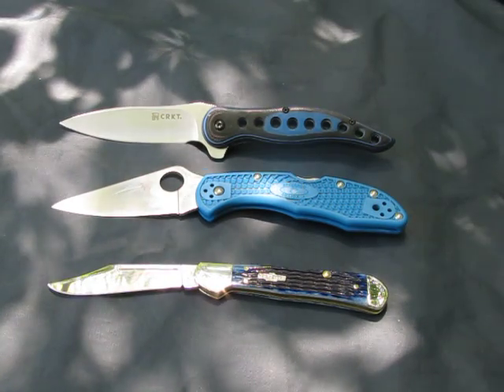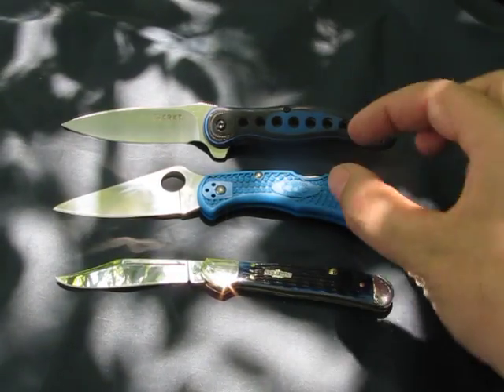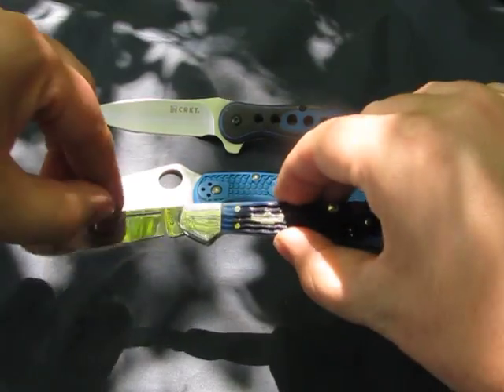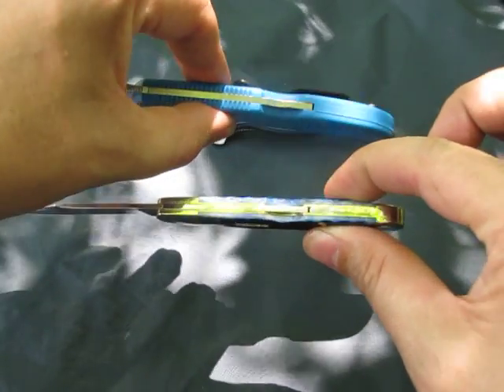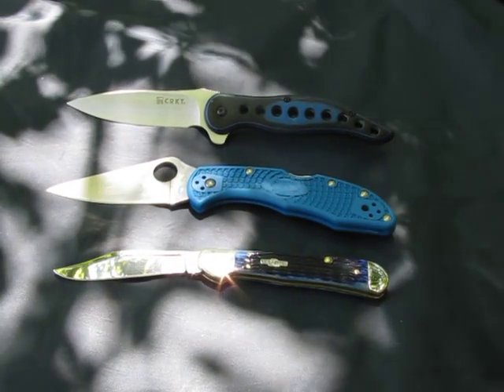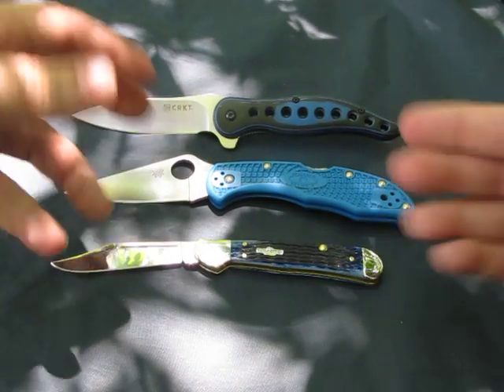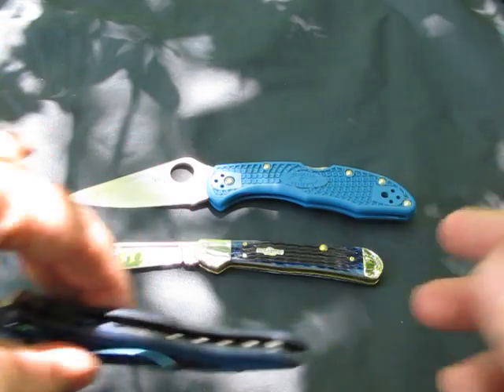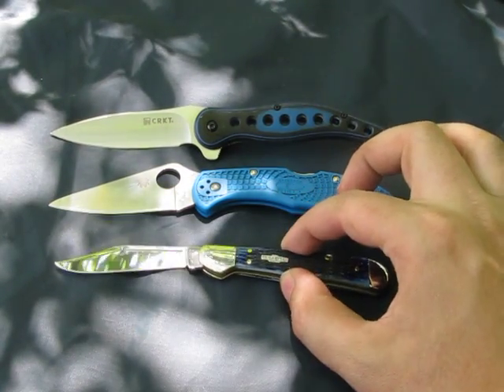A brief knife comparison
A brief knife comparison and some rambling. The CRKT Premonition, the Spyderco Delica 4 and the Case Mini Copperlock. I doubt anyone has compared these knives with one another, but I think they fill the same roll in an EDC.